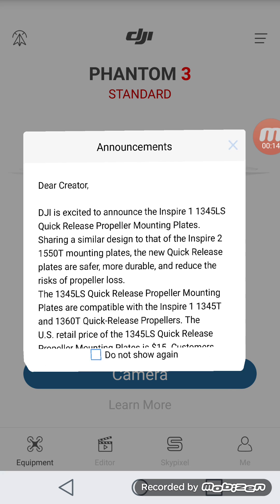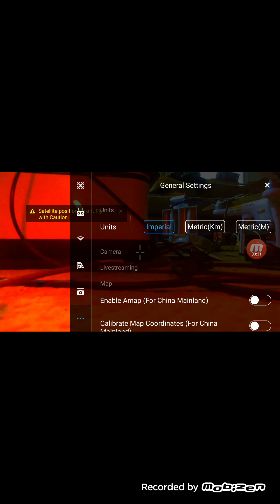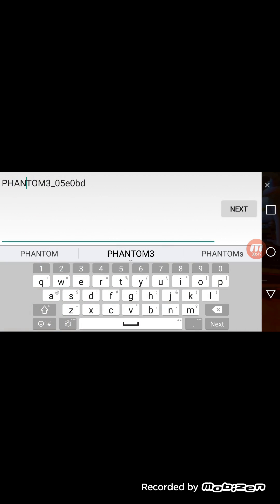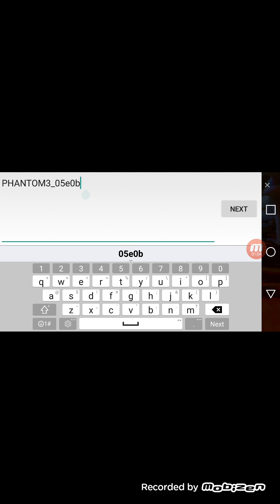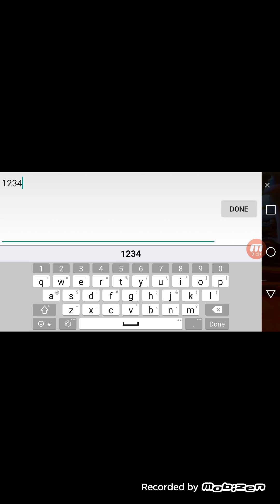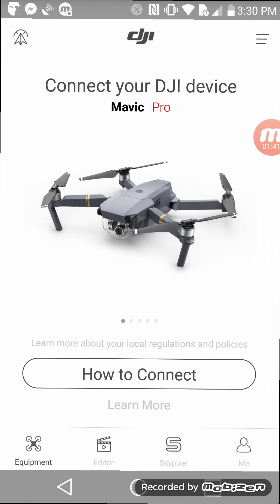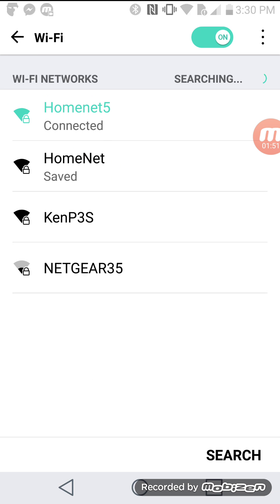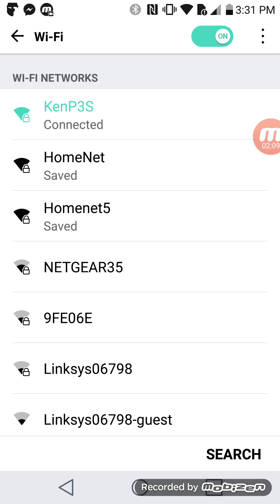Phantom 3 standard password change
This shows you how to change the password from default for the Phantom 3 standard it also shows you how to change your SSID